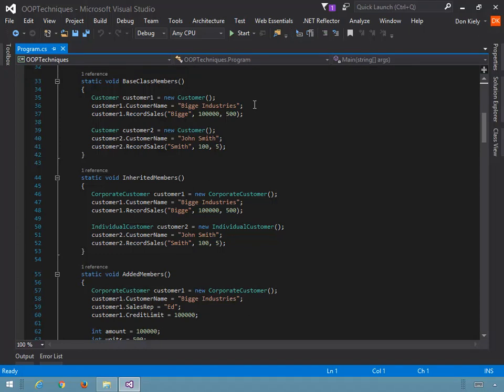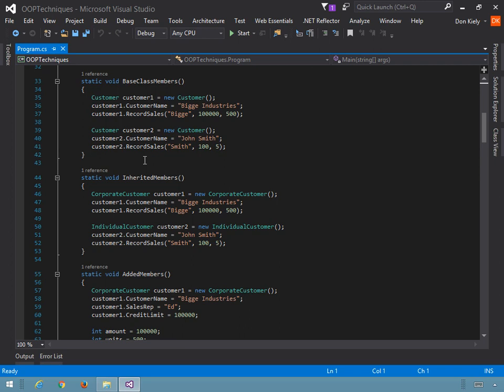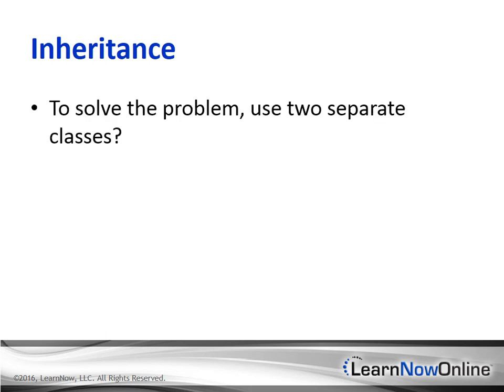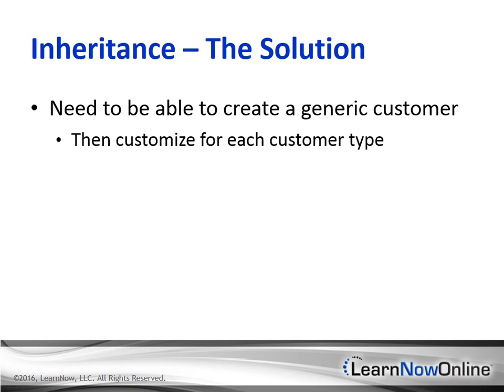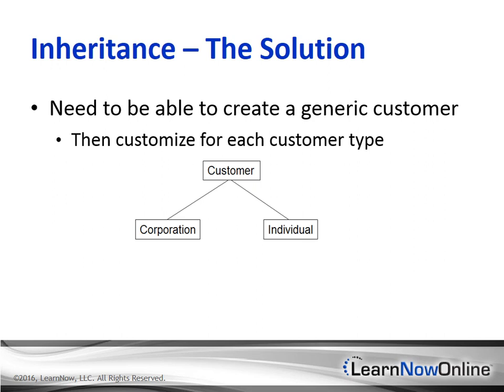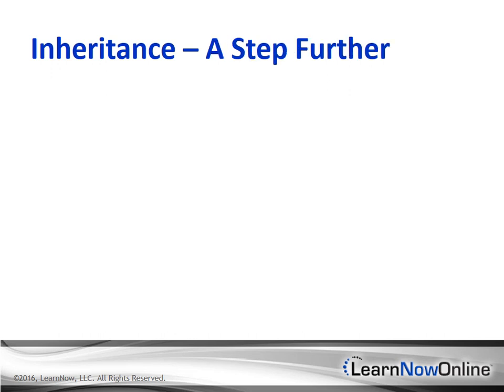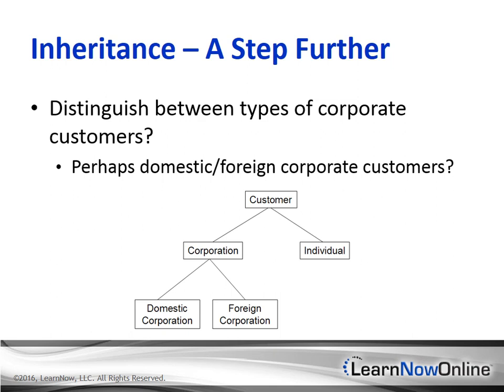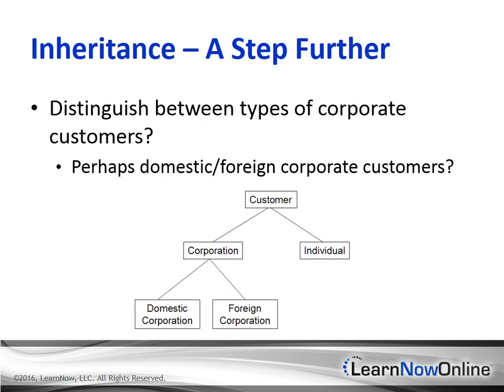Programming C# 6, Part 11 Advanced Class Features Player LearnNowOnline 2